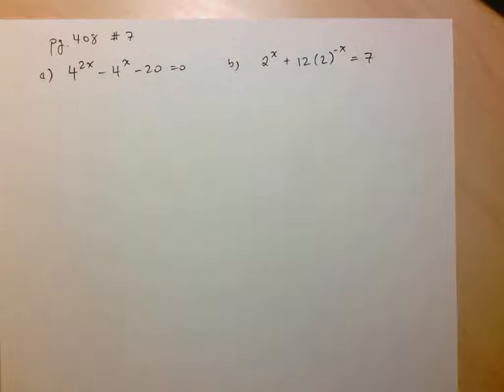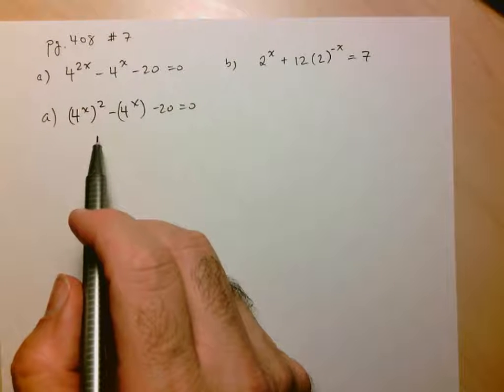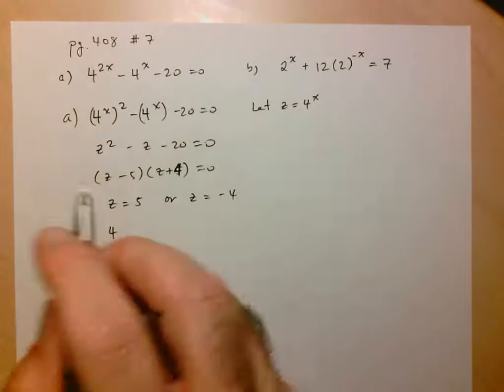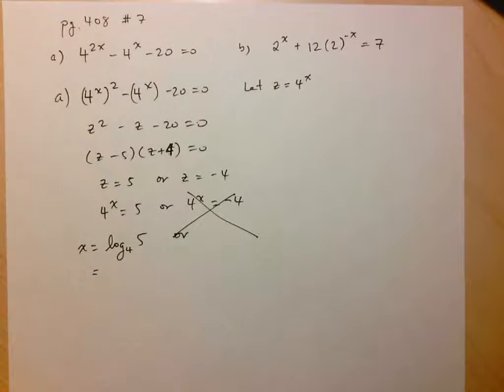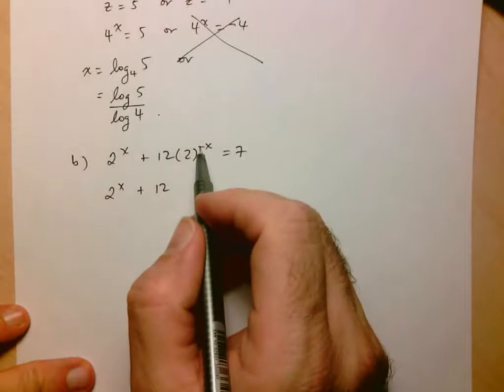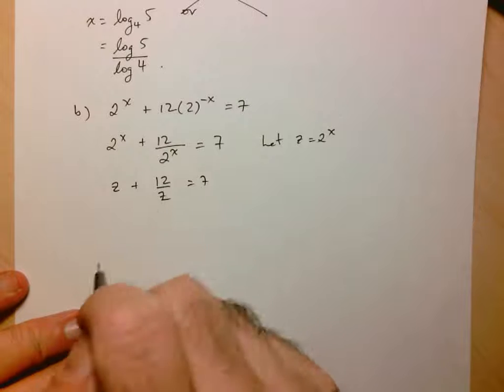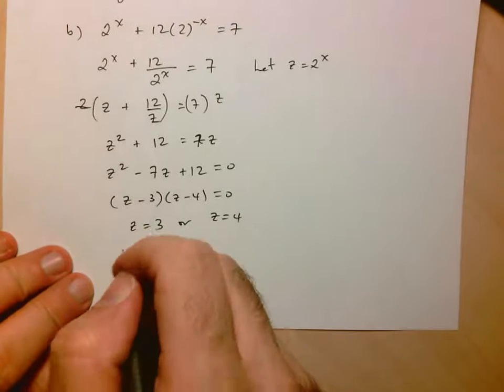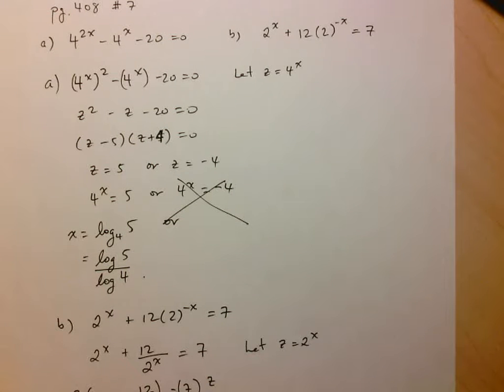MHF4U pg 408 # 7